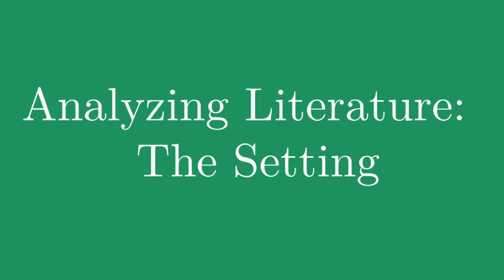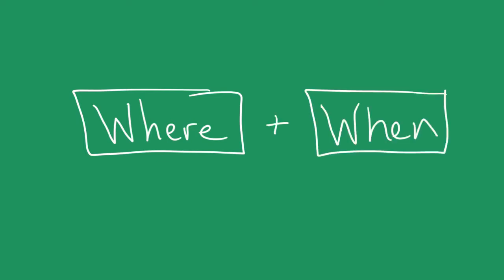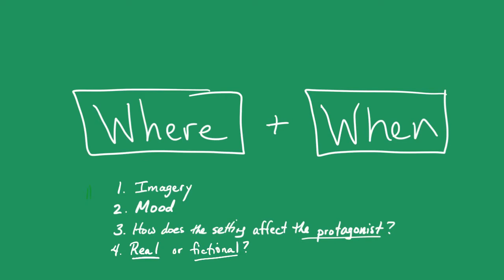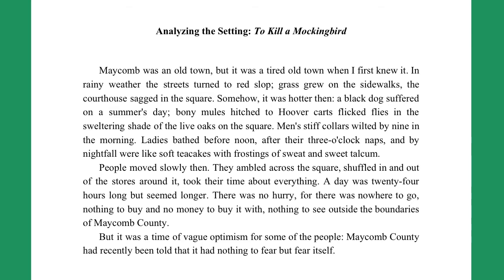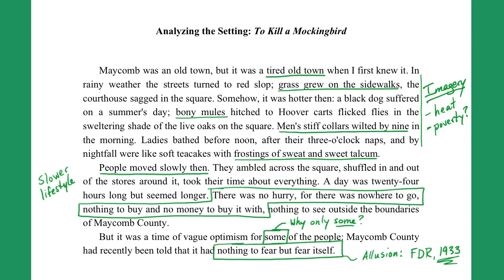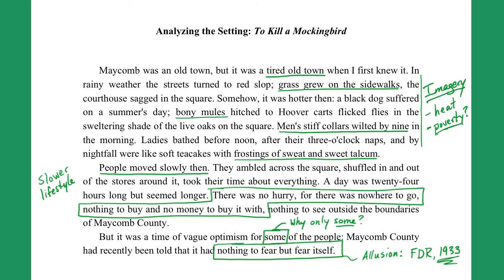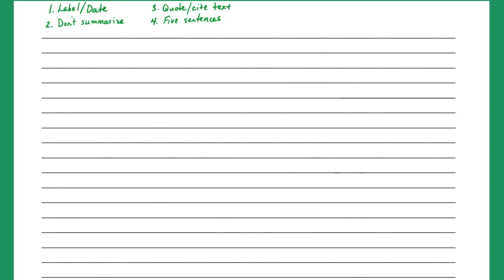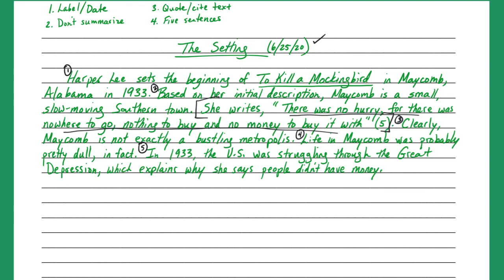RN Entry – 02 – The Setting